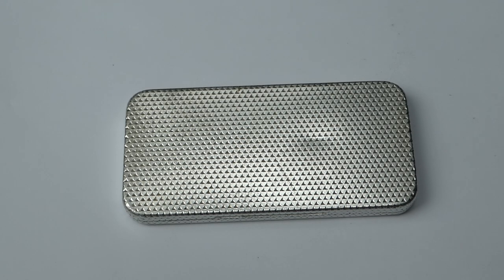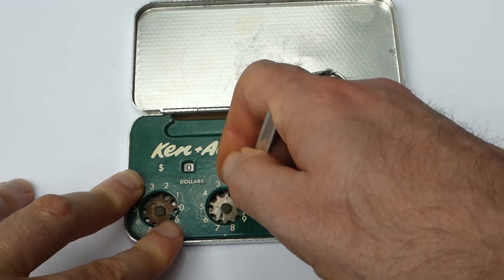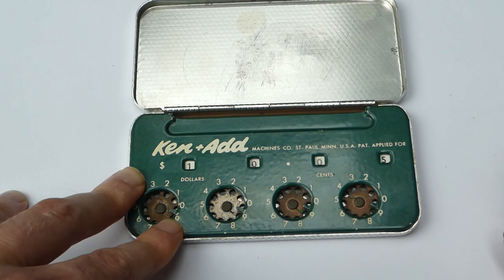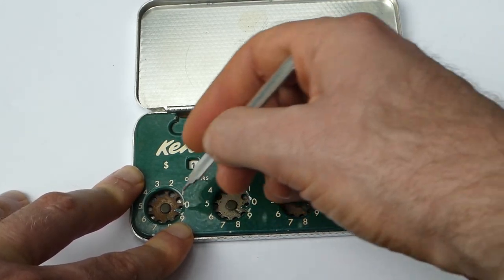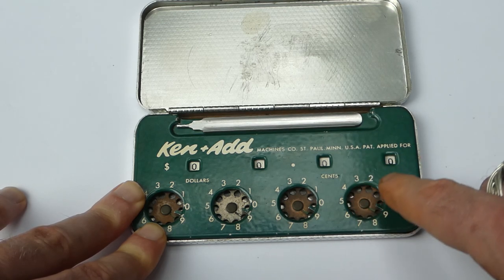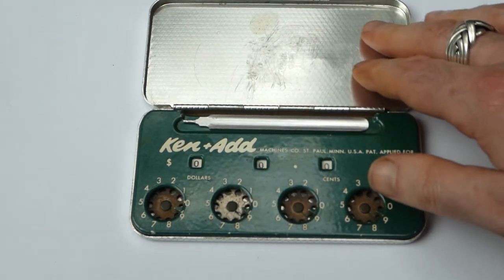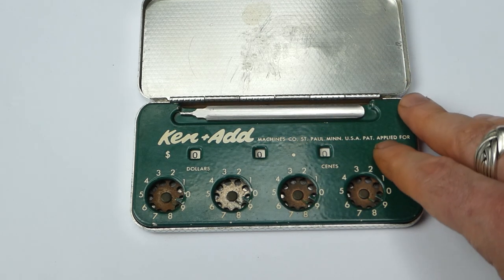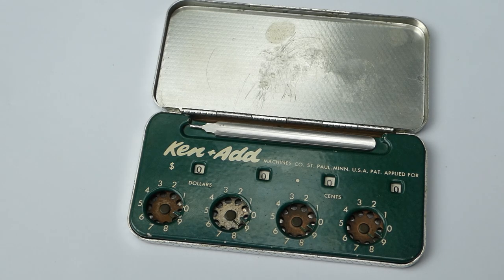The Ken+Add adding machine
The Ken+Add is a small dial adder, built into a nice metal case that also contains the stylus. It was named after its designer, Kenneth Pangburn, and made from 1950 until about 1958 or so. It used to have a "Magic Slate" inside the lid of the box, which was a waxy rubbery backing with a plastic semi-transparent film laid on top that you could draw on with the stylus. Peeling up the plastic sheet would erase the drawing.

0:00 Introduction
0:32 Addition
1:30 Subtraction
1:55 Clearing
2:26 History
3:20 Magic Slate
4:15 Patents
4:40 Similar machines
5:09 Outro